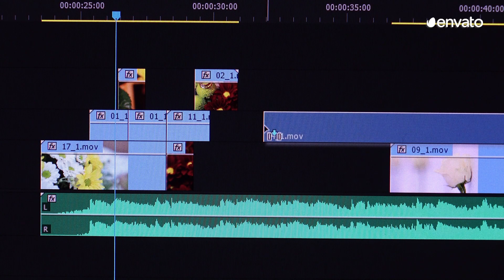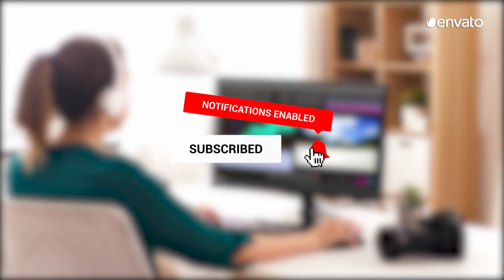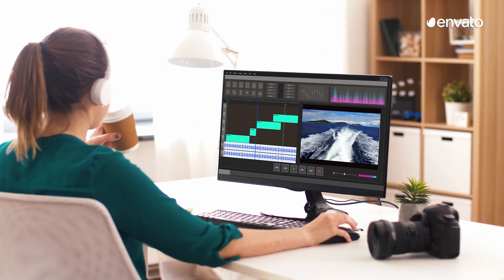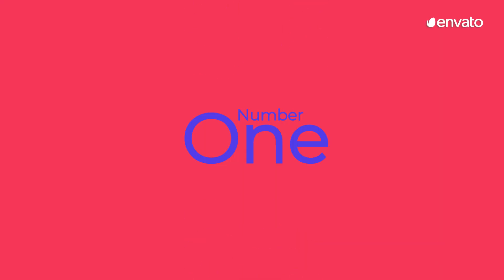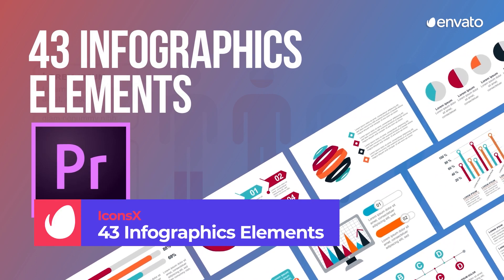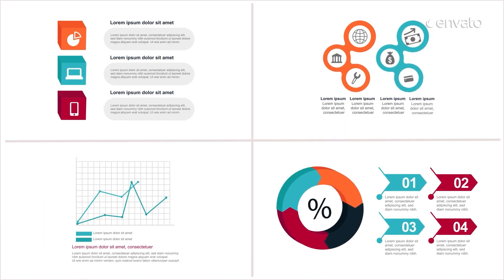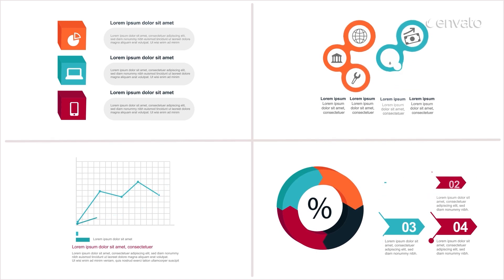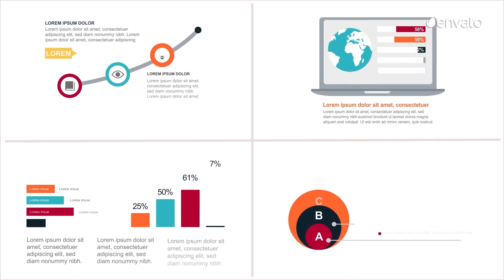10 Best Essential Graphics Templates for Premiere Pro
Intro (0:00)

The Essential Graphics Panel in Premiere Pro allows you to customise and add your own twist to animations created in After Effects. This tool will help you save time, effort and money and allow you to experiment with new design styles. Here's our list of the 10 Best Essential Graphics for Premiere Pro in 2020. All items featured are available with a subscription to Envato Elements.

WHAT IS ENVATO ELEMENTS? (0:21)
Access more than a million creative assets to produce professional looking content in minutes. Wether you are in for video stock, web templates or music tracks, you’ll find something for every part of your creative process.

FEATURED ITEMS
Number 10 (0:47)
Business Broadcast Pack Essential Graphics by Proskurovskiy

Number 9 (1:12)
Swiss Typography Pack for Premiere Pro by Make-Space

Number 8 (1:31)
The Awards Package Essential Graphics by Premiumilk

Number 7 (1:50)
Instagram Stories Marketing by IconsX

Number 6 (2:12)
Explainer Friends Essential Graphics Mogrt by Premiumilk

Number 5 (2:50)
Explode Essential Graphics Mogrt by Premiumilk

Number 4 (3:10)
Youtube Library and Сover Pack Mogrt by ae-rocket

Number 3 (3:35)
Fantasy Football Kit MOGRT for Premiere Pro by MotionRevolver

Number 2 (3:57)
Instagram Stores About Education by IconsX

Number 1 (4:17)
43 Infographics Elements (MOGRT) by IconsX

MUSIC
Fashion House